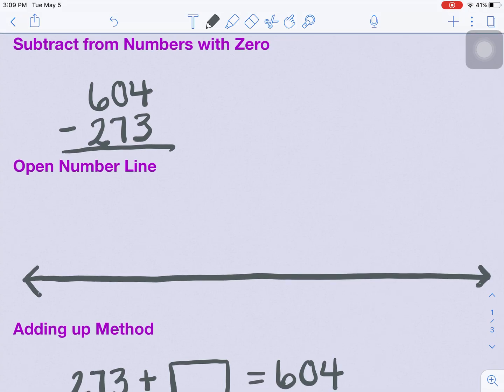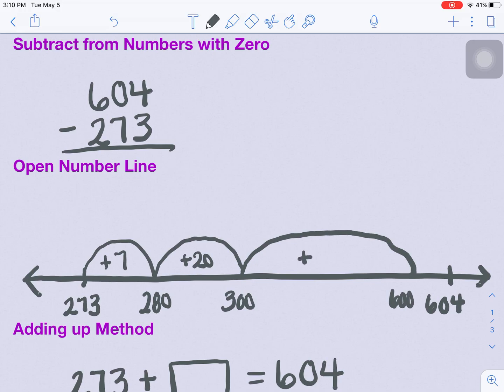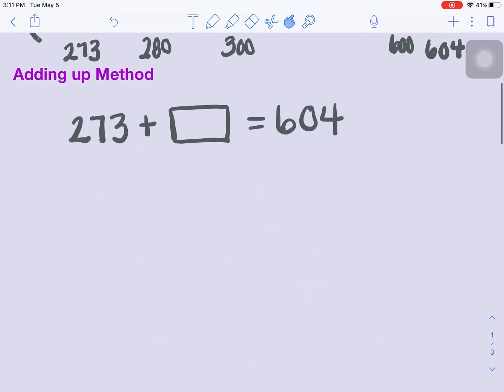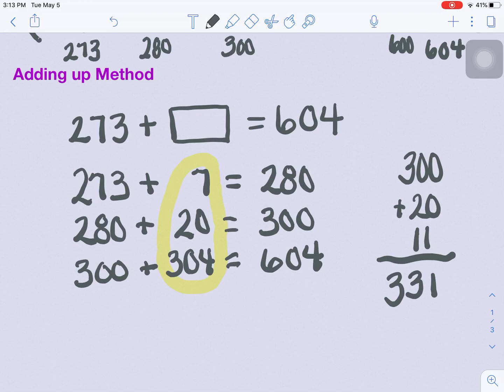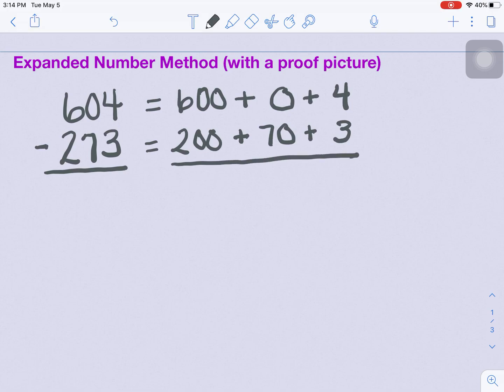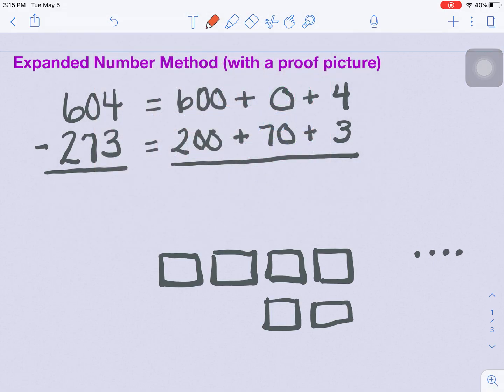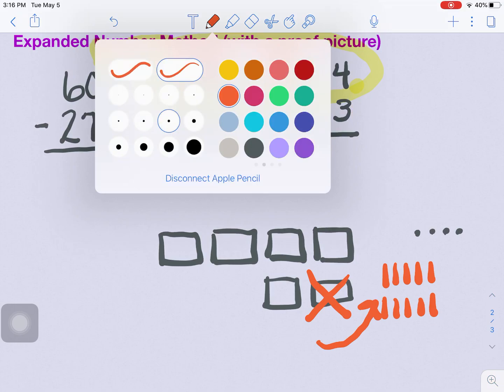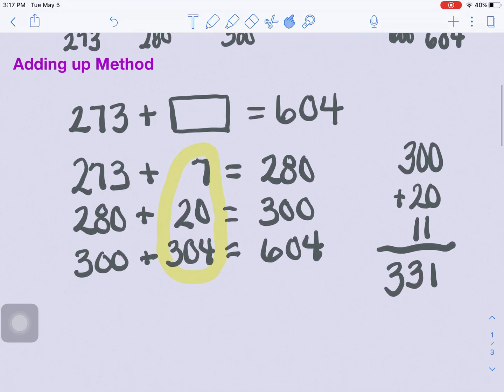Learn how to Subtract 3-digit Numbers with Zeros